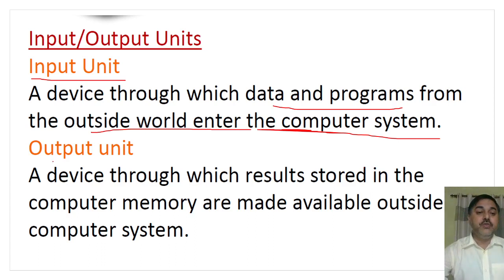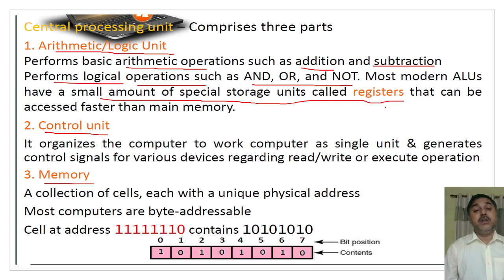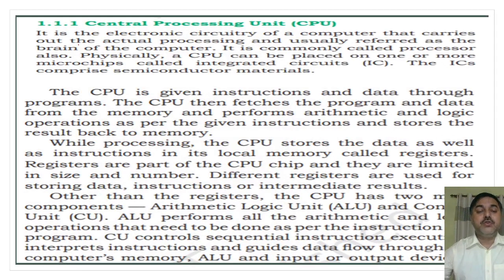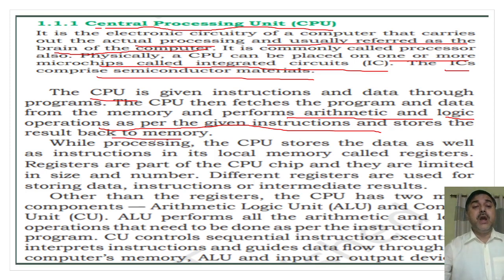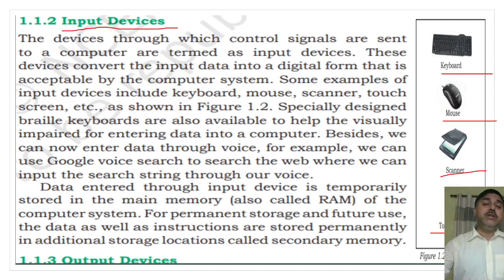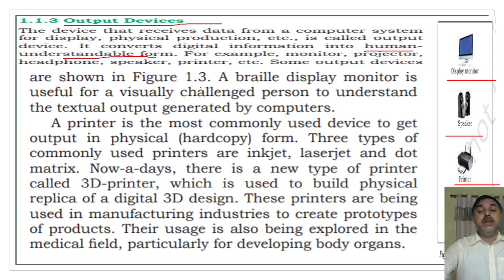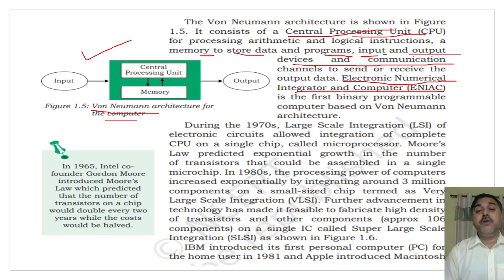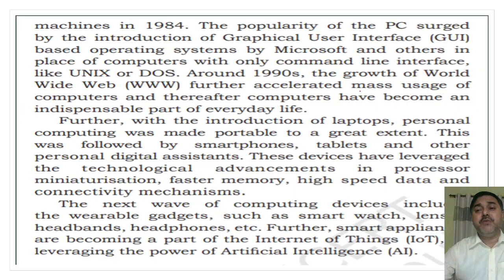INTRODUCTION TO COMPUTER SYSTEM DIFFERENT UNITS 7